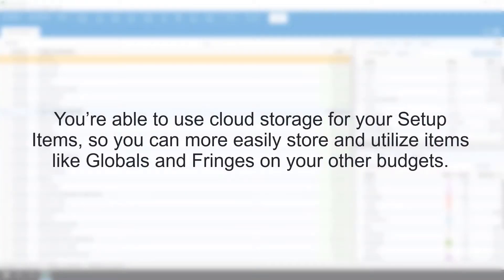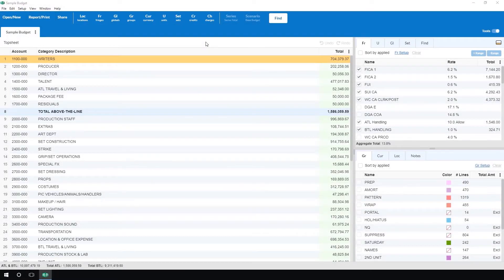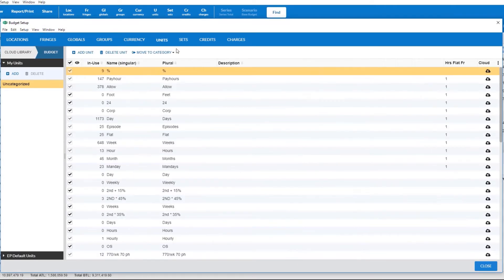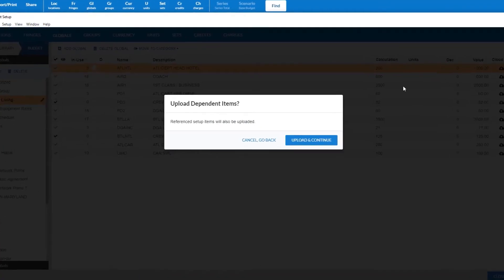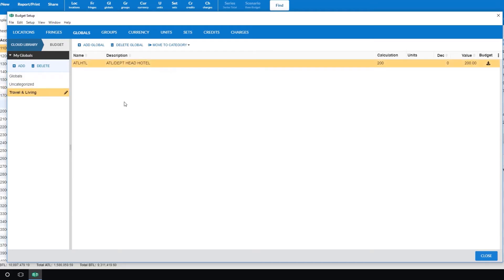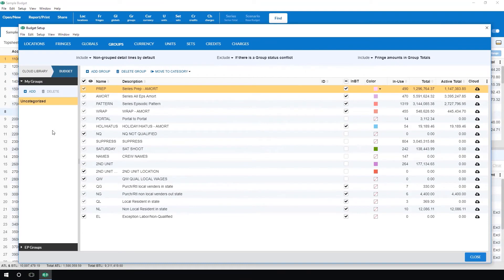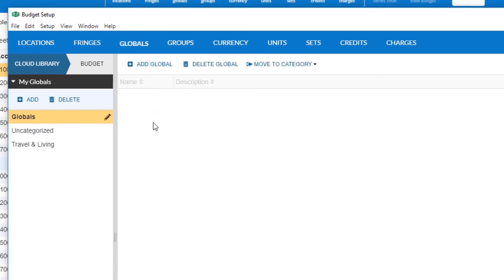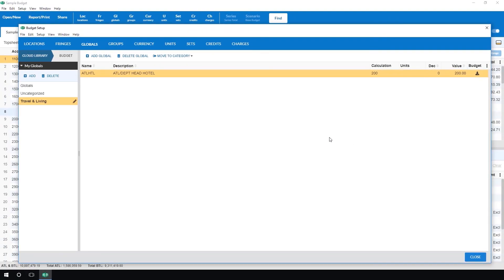Movie Magic Budgeting - Using the Cloud for Setup Items